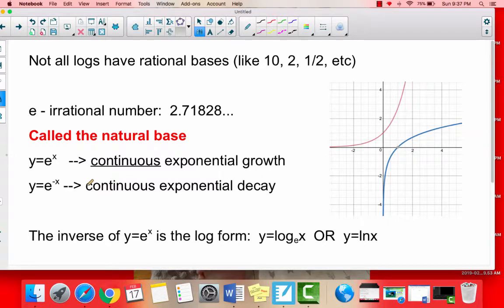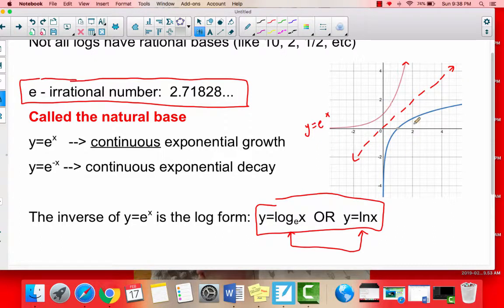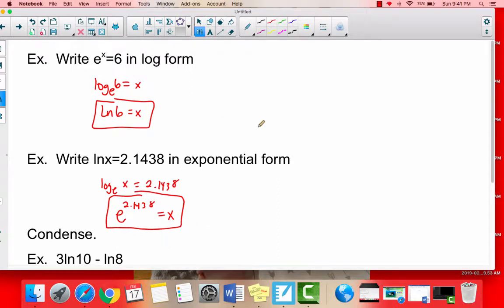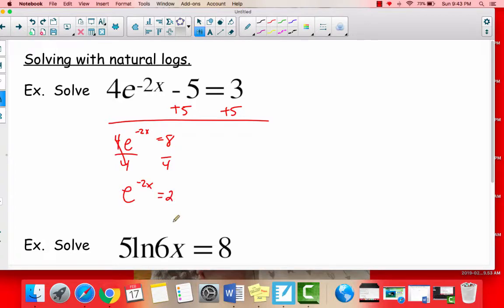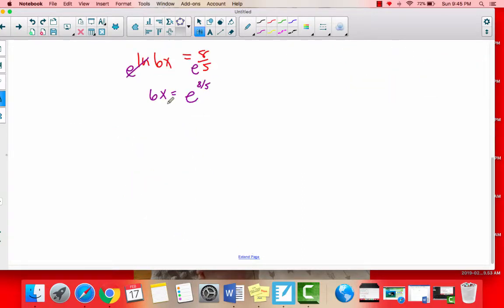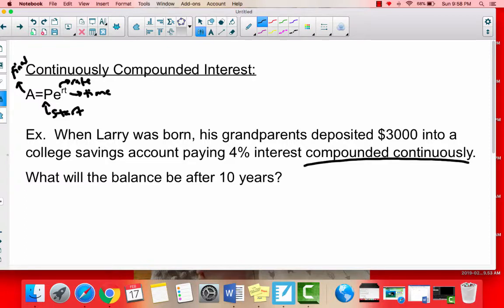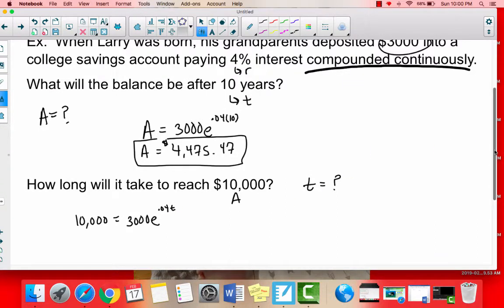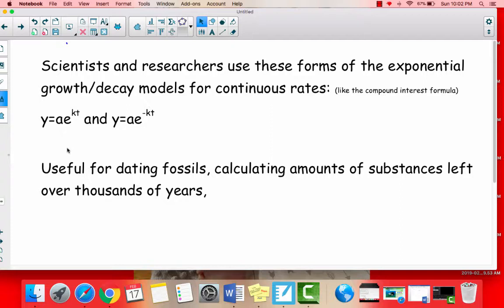9.3 pt 2 - A2